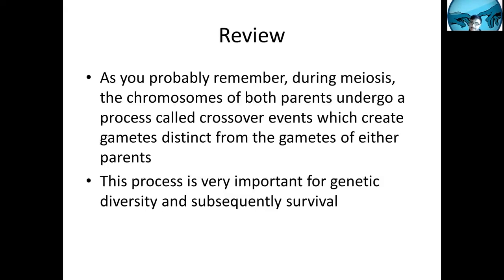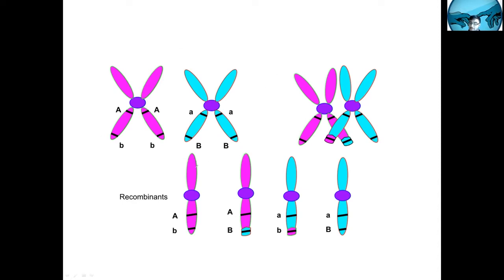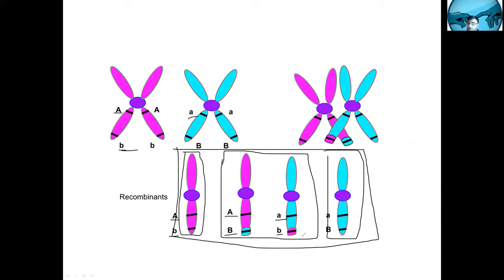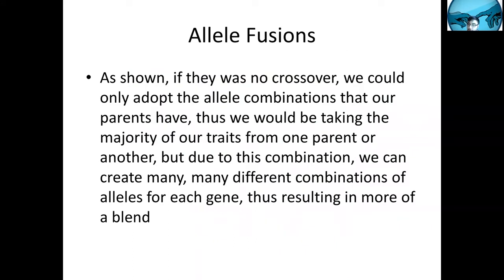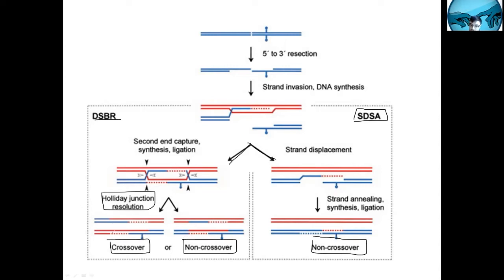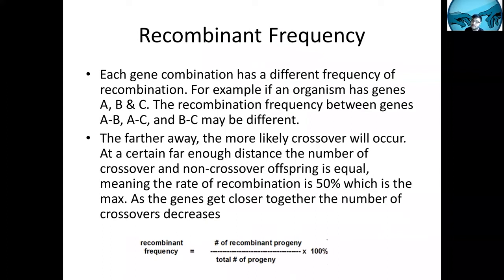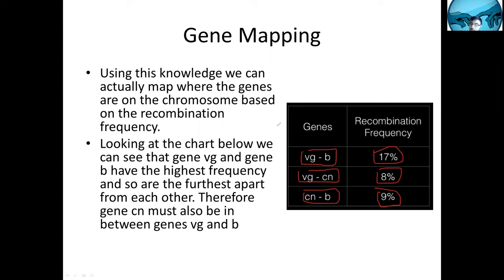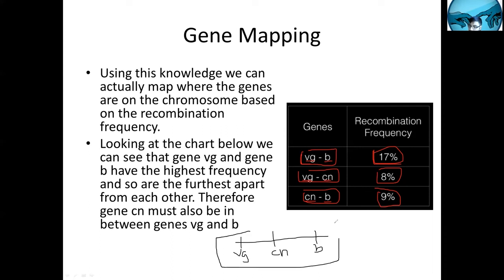Free 15 Week MCAT Program Supplement Biology | Topic 1/2: Crossover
MCAT Tutor Mark Abdurakhmanov reviews Chromosomal Crossover and DNA technology from the Biology/Biochemistry Section of the MCAT.

FREE MCAT RESOURCES

WHO WE ARE:

Socratic Med provides free and superior MCAT resources for college pre-med students, comparable to the exorbitantly-priced (and sometimes inferior) MCAT courses pushed by for-profit college admission services companies. At Socratic Med we do things differently, we’re a non-profit organization created and maintained by a volunteer network of pre-med students, sharing knowledge and resources to achieve high-performing MCAT scores.

Our MCAT tutoring program covers the following 45 topics:

1. Biological Tests
2. CHE/PHYS Practice Passages
3. PSYCH/SOC Practice Passages
4. BIO/BIOCHEM Practice Passages
5. The Cell
6. CARS Analyzing Passages
7. Thermodynamics
8. The Reproductive System
9. CARS Applying Answer Choices to Passage
10. Electrochemistry
11. The Nervous System
12. CARS Strengthen/Weaken and Main Idea
13. Electrostatics & Circuits
14. The Organization of the Brain
15. Musculoskeletal system
16. Light & Optics
17. Pathways for Vision and Hearing
18. Cardiovascular System
19. Fluids and Sound
20. Memory & Learning & Problem Solving
21. The Renal System
22. Reactions & Solutions
23. Development & Aging
24. DNA, RNA & Proteins
25. Acids & Bases
26. Research
27. Intro to Biochemistry Carbohydrates
28. Naming & Isomers
29. Different Types of Therapy & Approaches to Behavior
30. Population Genetics
31. Alcohols & Carboxylic Acid Reactions
32. Kinematics & Work
33. Attitudes & Behavior With Group
34. Endocrine System
35. Aldehydes & Carboxylic Acid Derivatives
36. Social Structure & Stratification
37. Digestive & Pulmonary Systems
38. Carbohydrates
39. Social Perception & Behavior
40. Control of Metabolism, Glycolysis, Krebs Cycle, & Lipid Metabolism
41. Lipid Metabolism & ATP Synthesis
42. Attitude, Behavior, & Therapy
43. Immune System
44. Laboratory Techniques/Applications
45. Reading Experiments

Socratic Med, Inc.